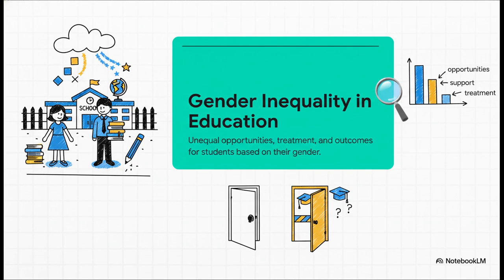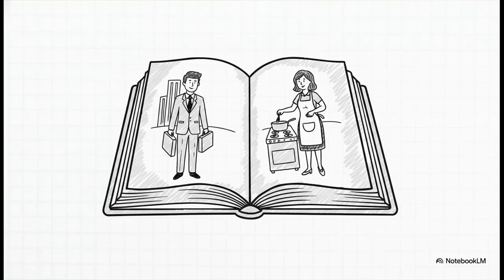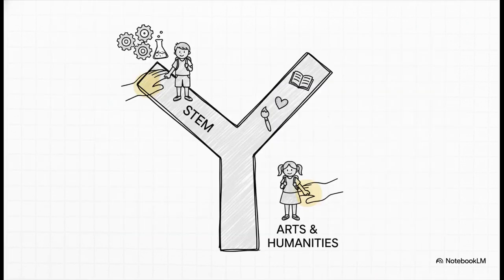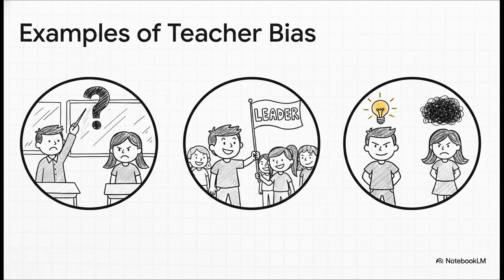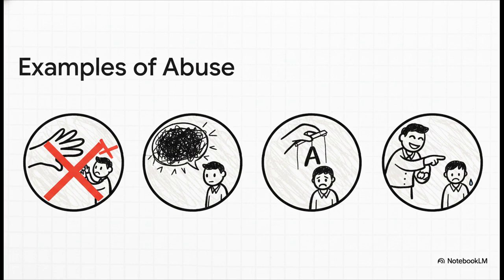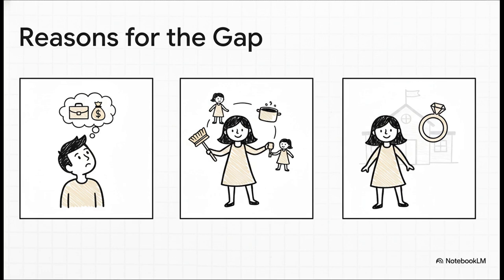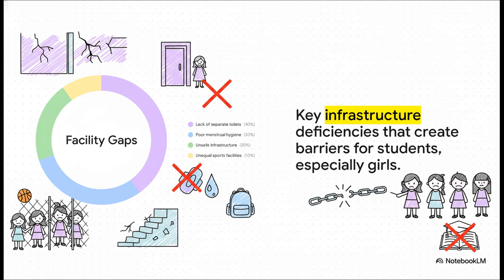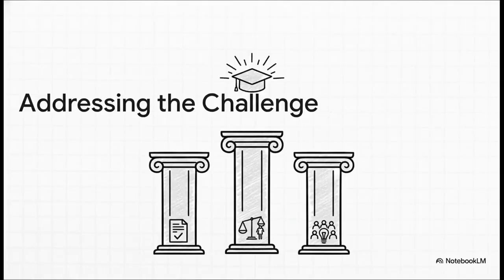Gender Inequality | Meaning | forms | Solutions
Gender inequality is a multifaceted issue that manifests in various ways across modern society. In this video, we break down the most prevalent forms of gender disparity, exploring how they impact daily life, career trajectories, and systemic power dynamics.

The Pay Gap: An analysis of wage disparities, the "motherhood penalty," and why equal pay for equal work remains an ongoing challenge.
Education & Access: How systemic barriers and cultural norms can prevent equal access to educational opportunities and critical resources.

Leadership & Politics: The persistent underrepresentation of women in corporate boardrooms, executive roles, and political offices worldwide.

Unpaid Labor & Domestic Roles: The disproportionate burden of household chores, child-rearing, and caregiving responsibilities.

​Share your thoughts and experiences regarding these issues in the comments below. We read every comment and appreciate your input on these important topics.